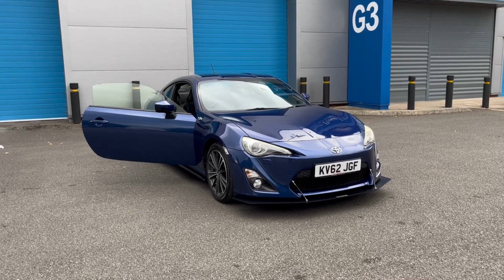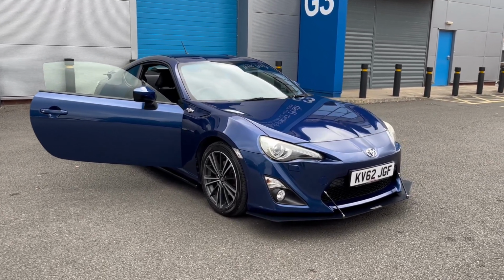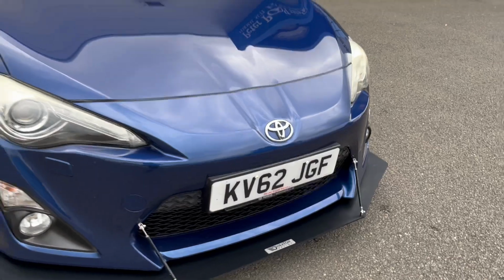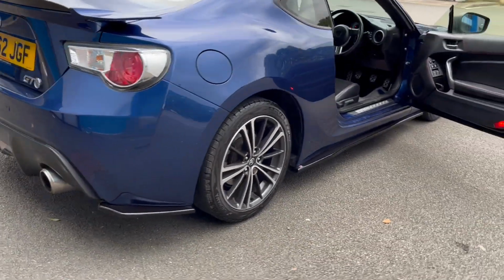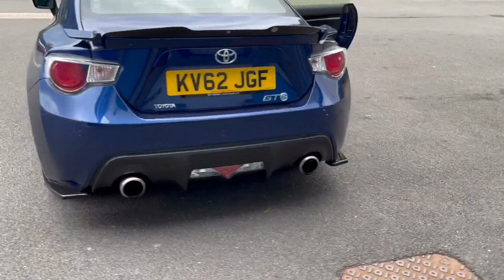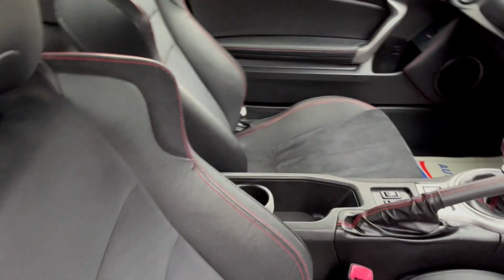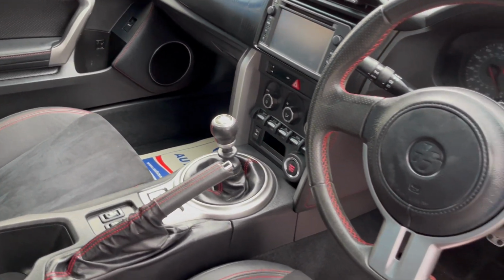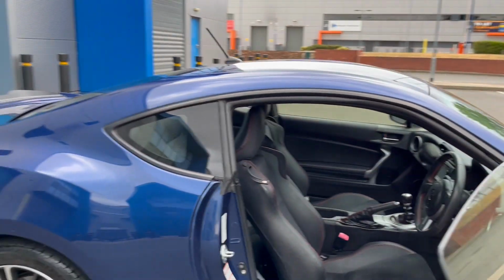Toyota GT86 2.0 Boxer D-4S Euro 5 2dr 2012 (62) 46,000 miles PetrolManualBlueCarULEZ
Please view for Price and Pictures ALL WEATHER INDOOR SHOWROOM VIEWING, Drive Away Today. This car has a Full Toyota Service History and is complimented with a Full Body Styling Kit and Upgraded Exhaust, BLUETOOTH Connectivity, CRUISE Control, Half LEATHER/Alcantara Seats, HEATED Seats,Electric Windows, CLIMATE Control Air Conditioning, Rear Park Distance Control, ALLOY Wheels Electric Mirrors, Remote Central Locking, Full TOYOTA Service History, MOT 07/2023, 2 KEYS, FULL HPI CLEAR CERTIFICATE, Any inspection welcome, CAN BE VIEWED INSIDE so can be fully inspected in any weather. Open 7 days. We offer full dealer facilities including Finance, Part Exchange and Extended Warranty. Please call for viewing 9am to 6pm (we may be able to accommodate other times) Located in Sutton Coldfield Near Birmingham, Easy to Find. We work on Very HIGH & FAST turnover, so our cars are PRICED LOW, DEBIT, CREDIT CARDS ACCEPTED, READY TO DRIVE AWAY TODAY. Try us first. APR From 11.9% Subject to underwriting. We do work with most third party finance company’s and are fully approved with ZUTO, CAR FINANCE 24/7, FIRST RESPONSE, QUICK CAR FINANCE ETC….We can arrange 5 day drive away insurance subject to status. Post Code B76 9QN. Please call to check this vehicle is still available and to arrange a viewing.